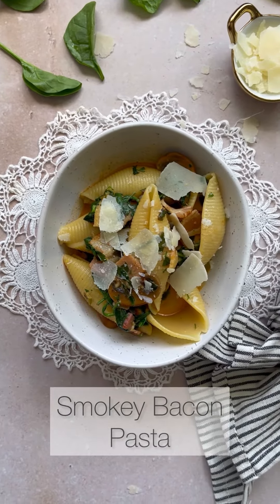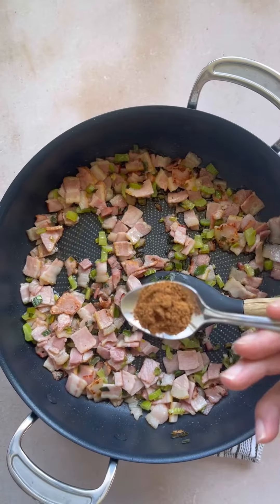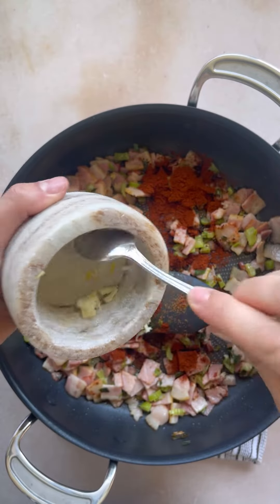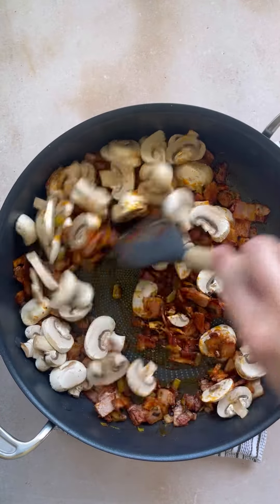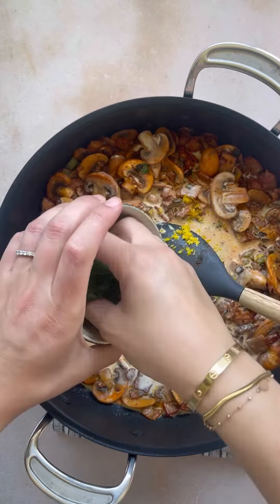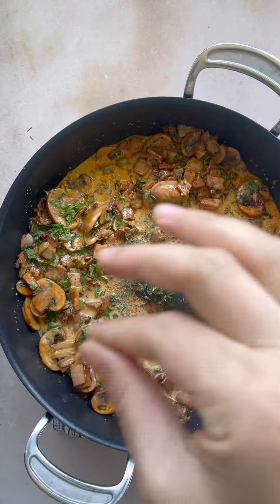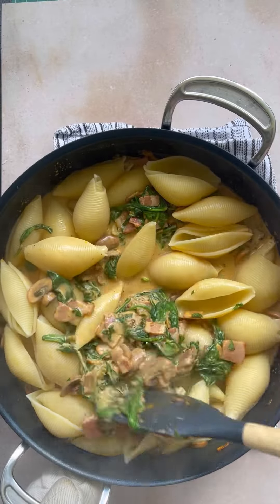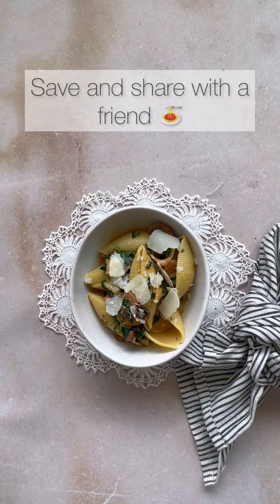Smokey Bacon Pasta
If its one pasta shape that I love it is these large pasta shells, purely because it is basically like a mini bowl that has all this sauce scooped right into it… This pasta is so quick and easy to make but also has an amazing punch in flavour.

Ingredients:

500g pasta large shells (conchiglioni), you can alternatively use any pasta you like

300 grams bacon - diced

1/2 cup finely diced celery

1/2 cup spring onions - finely diced

4 cloves of garlic - crushed

2 tablespoons ground smoked paprika

1 teaspoon ground nutmeg

200 grams white mushrooms - sliced

300mls light cream

1/2 cup roughly chopped fresh flat leaf parsley

200 grams baby spinach leaves

Light olive oil

salt & ground black pepper

Instructions:

1. Bring a large pot of water to boil.

2. While you are waiting for water to boil, place a sauté pan on medium low heat. Add 1-2 tablespoons of olive oil and sauté celery and spring onions for about 5 minutes, until softened.

3. Turn heat up to medium high and cook diced bacon for about 7 minutes, stirring every couple of minutes, this helps the bacon crisp.

4. Salt boiling water and cook pasta as per packet instructions.

5. Add garlic, smoked paprika, nutmeg, ground black pepper, and sliced mushrooms and cook for 3-4 minutes.

6. Turn heat to low and stir in the cream, lemon zest, parsley and spinach. Taste and season with salt if you feel it needs it. Remember the bacon can be salty so be sure to taste prior to adding. Simmer on low for a couple of minutes.

7. Drain pasta and fold through the sauce.

8. Serve with some shaved parmesan cheese and enjoy.